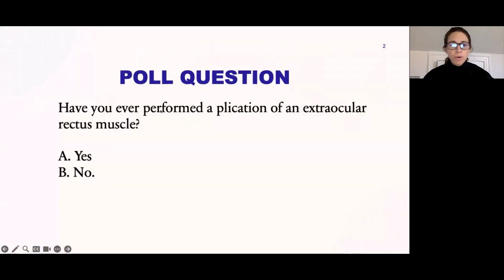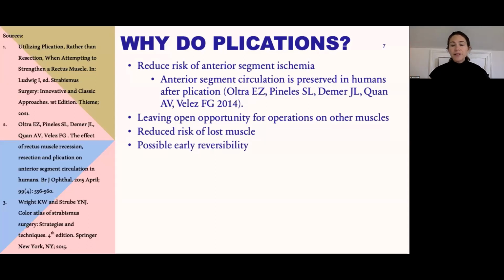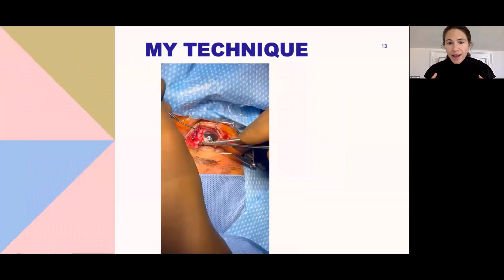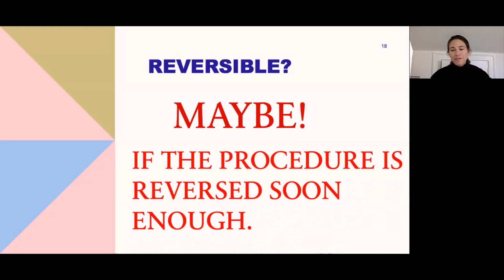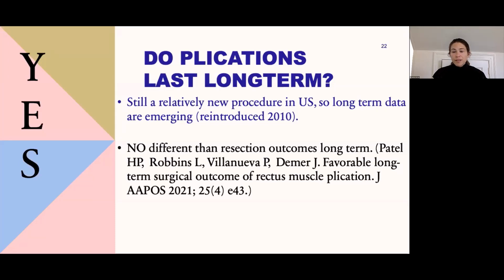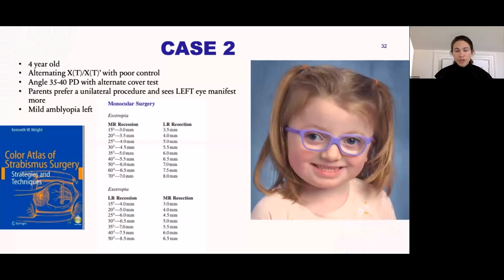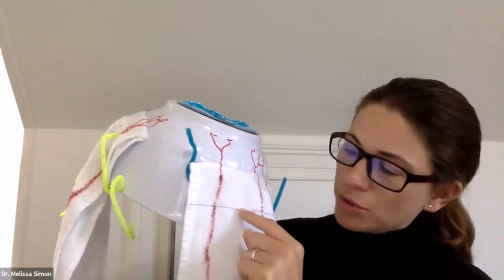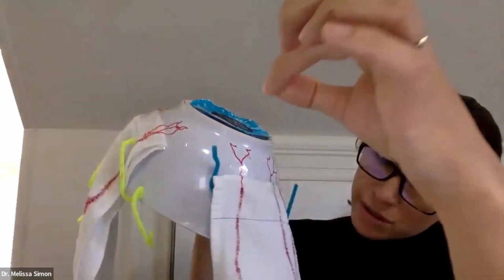Lecture: Rectus Muscle Plications for Strabismus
In this webinar, we'll discuss the how, when, and why of plications. We’ll share some technical tips, and review how to use the surgical dose tables. We’ll look at what the literature says about plication versus resections, and look at some case descriptions.

Lecturer: Dr. Melissa Simon, Ophthalmologist, Brown University and Lifespan Physician Group, USA